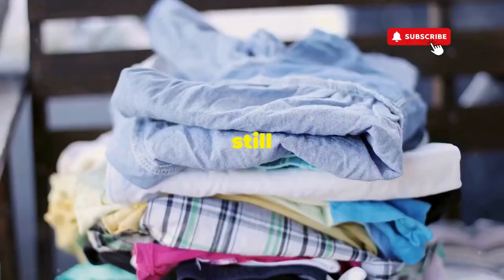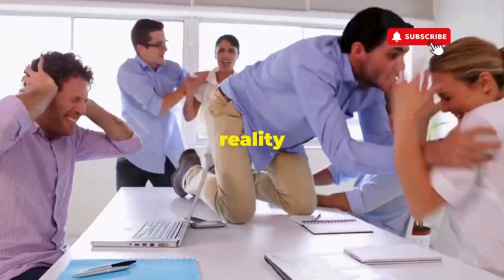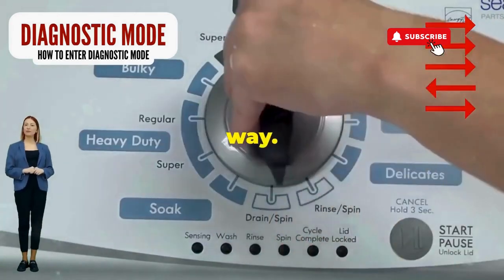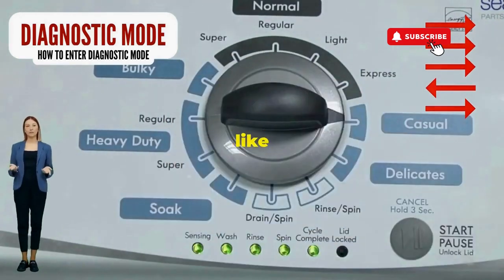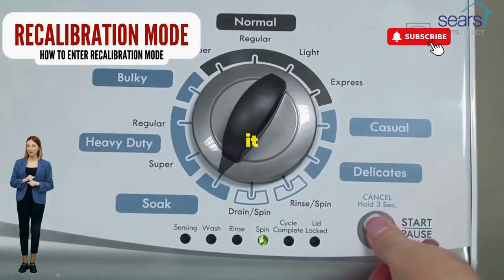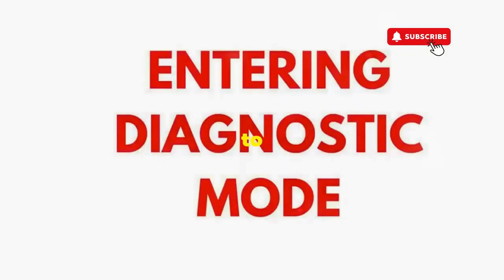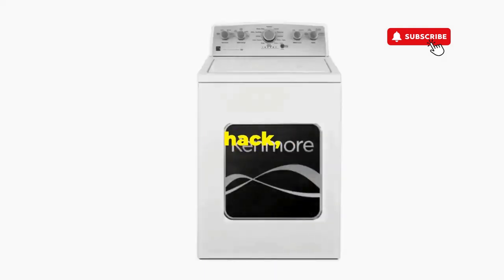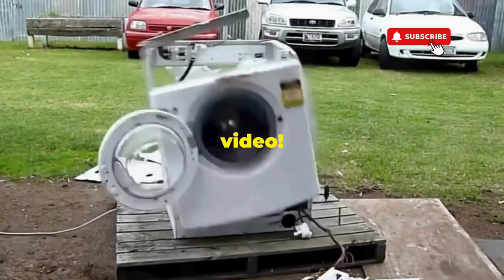What Is the Hard Reset Button on a Washer? Let’s Break It Down! 🛠️🔄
Vertical Modular Washer Repair Bible :
STEP 1: Recalibrate
STEP 2: Pull Codes
STEP 3: Read Codes
STEP 4: Replace Part

matter!

FREE VMW Bible If you’ve ever found yourself staring at your washer, frustrated because it just won’t cooperate, you might be wondering about that elusive hard reset button. What is it, and how can it save your laundry day? Let’s dive into the details!

### Understanding the Hard Reset Button

1. **What Is It?**
   - The hard reset button is a feature designed to restore your washing machine to its default settings. This can help resolve minor glitches and issues without requiring a full technician visit.

2. **Where to Find It**:
   - The hard reset button isn’t always labeled as such. In many models, it’s a combination of buttons or a specific sequence you must follow. Check your user manual for the exact instructions tailored to your washer model.

3. **Common Locations**:
   - Some brands might have a dedicated reset button located on the control panel. For others, you may need to press a combination of buttons (like *Start* and *Pause*) to trigger the reset.

### How to Perform a Hard Reset

1. **Power Off**:
   - Turn off your washer and unplug it from the power source.

2. **Wait**:
   - Leave it unplugged for about **5 to 10 minutes** to allow any residual charge to dissipate.

3. **Press the Reset Button/Combination**:
   - If your model has a reset button, press it. If not, follow the button combination specified in your manual.

4. **Plug It Back In**:
   - Reconnect the washer to the power source and turn it back on.

5. **Run a Test Cycle**:
   - Select a short cycle to ensure everything is functioning properly after the reset.

### Common Questions:

1. **Will a hard reset erase my settings?**
   - Yes, a hard reset typically restores factory settings, so you may need to reprogram your cycles.

2. **What if there’s no hard reset button?**
   - Many washers don’t have a dedicated button. In these cases, unplugging for a few minutes often serves the same purpose.

3. **Is it safe to perform a hard reset?**
   - Absolutely! It’s a common troubleshooting step and is generally safe for most washing machines.

Now you’re equipped with the knowledge to find and use the hard reset button on your washer! If you have more questions or need further assistance, just let me know!